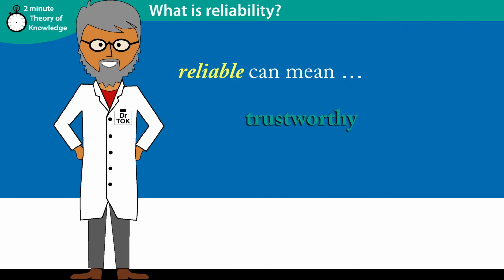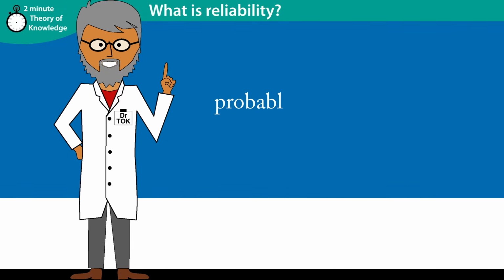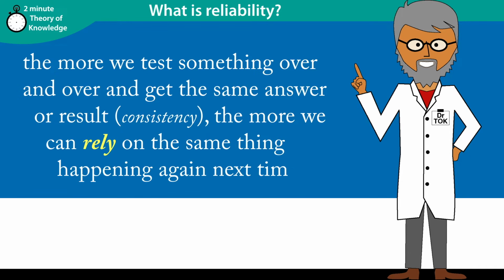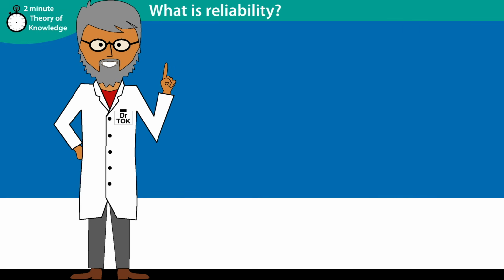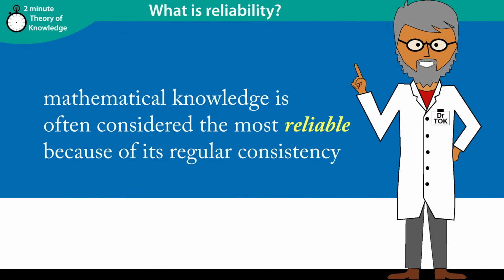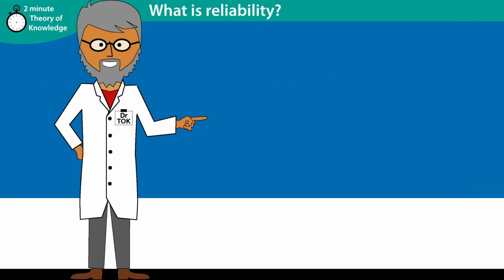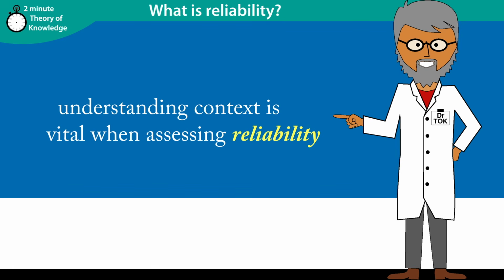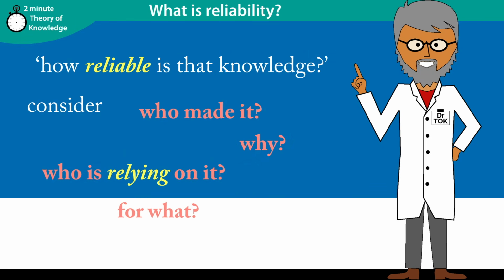What is reliability?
A brief overview and definition of a fundamental TOK concept